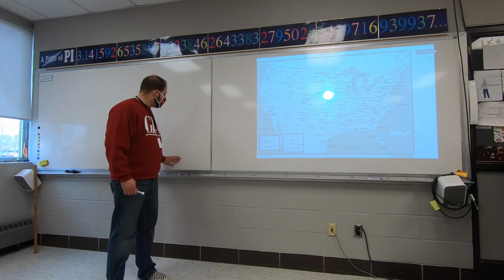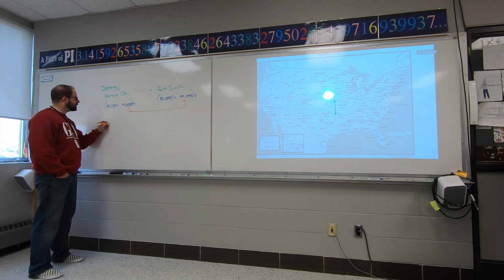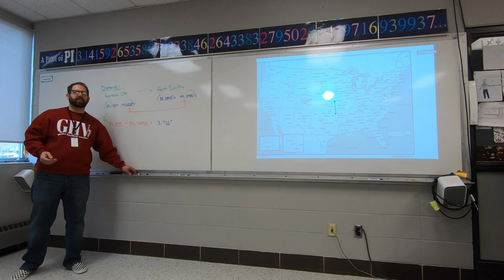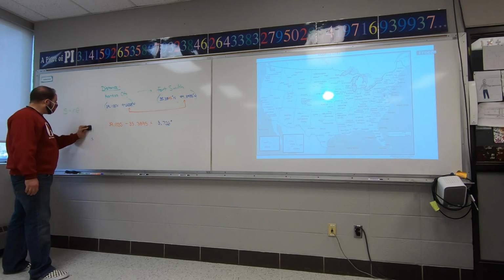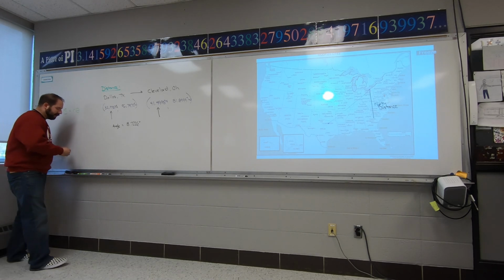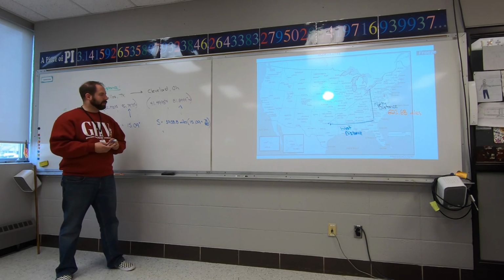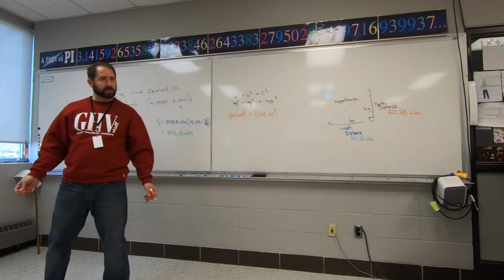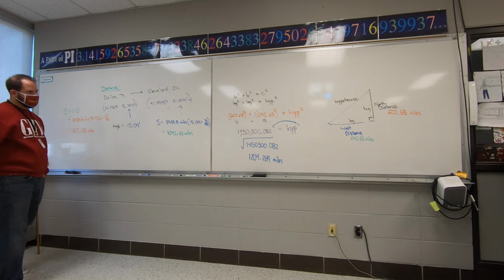Consumer Math: Section 8.3 - Maps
Section 8.3 - Maps
-Distance: arc length
-Pythagorean Theorem